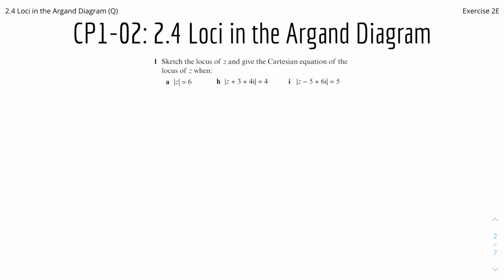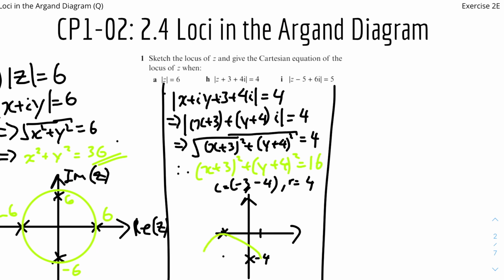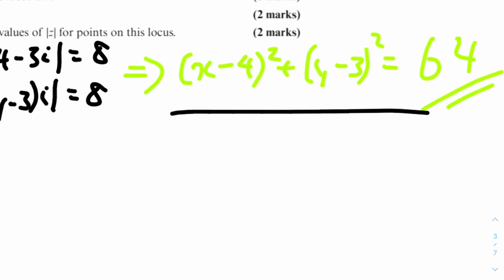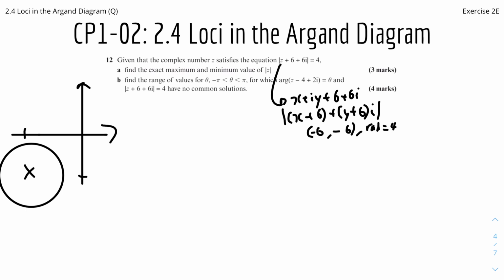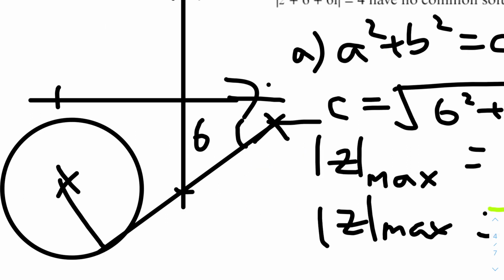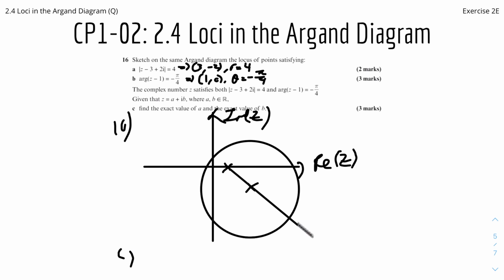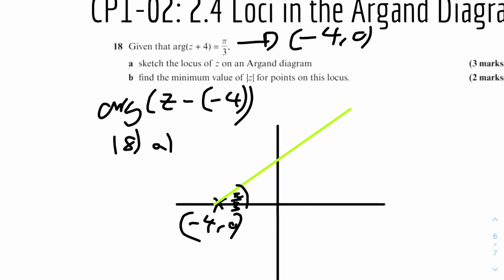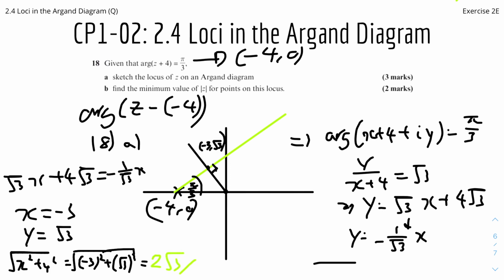A-Level Further Maths CP1-02: 2.4 Loci in the Argand Diagram (Questions)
MODULE: Core Pure 1 (Questions)
TOPIC: Chapter 2 - Argand Diagrams
SUBTOPIC: 2.4 Loci in the Argand Diagram

Welcome to the Questions (Q) Argand Diagrams video for the Edexcel A-Level Further Mathematics 🧮 (or Further Maths) series by Yi MakesItEasy. 📽

In this video, I went through some questions from Exercise 2E from the Edexcel A-Level Further Maths Core Pure 1 textbook🗣 - these questions cover drawing different types of loci in the Argand diagram, and how to solve them -  stay tuned to the end so you understand how to do them! 🙌

If you have enjoyed this Questions video for Argand Diagrams and found this video useful, please smash that like button 👍 and ring the notification bell 🔔 so you don't miss out on any of my future videos; please share it with your friends who might benefit from this video - thank you! Please comment if you have any constructive feedback 🗣 and comments! Cheers :)